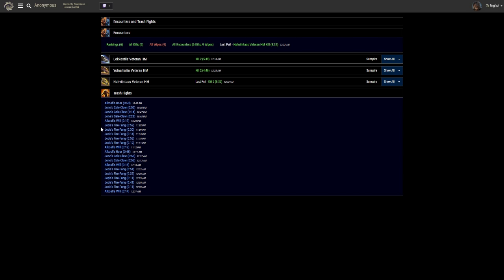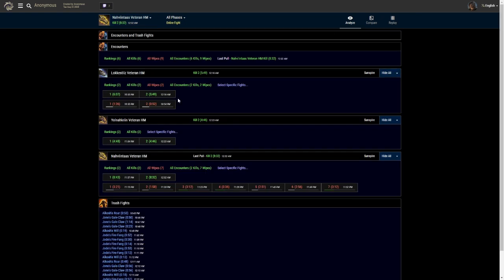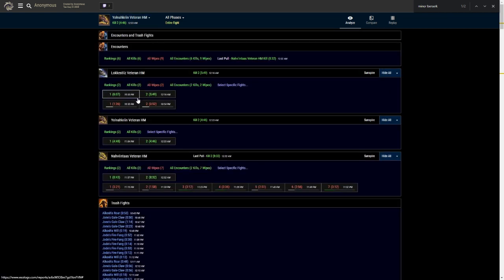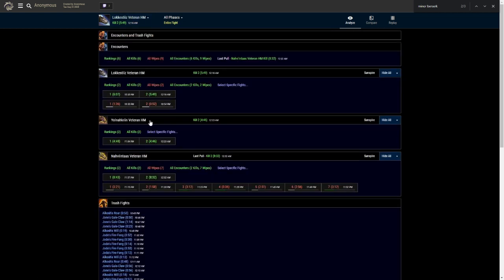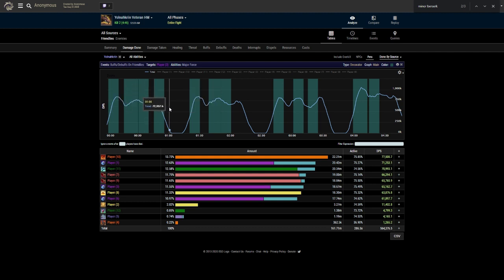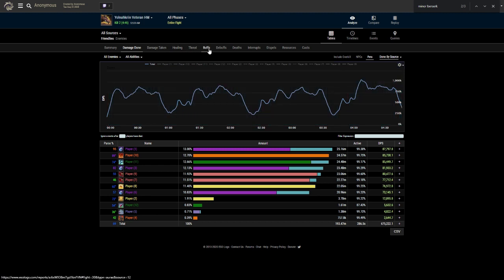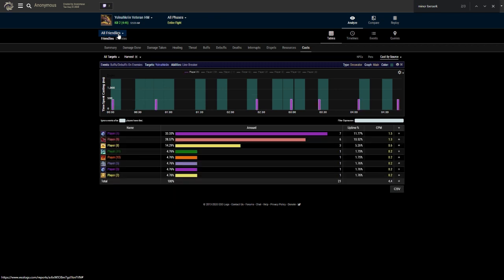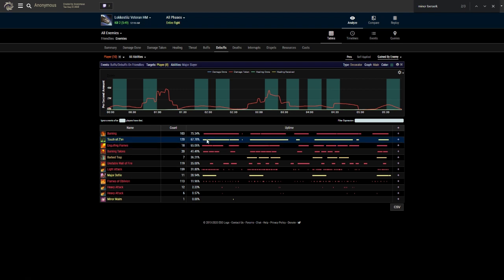How to read ESOLogs as a Healer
Today we look at ESOLogs and how we can read them from a healer perspective!